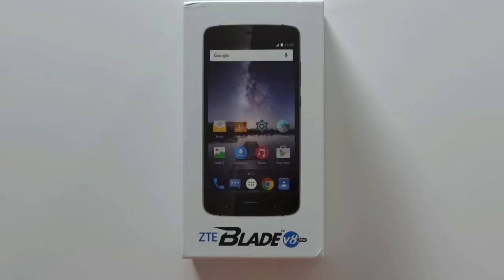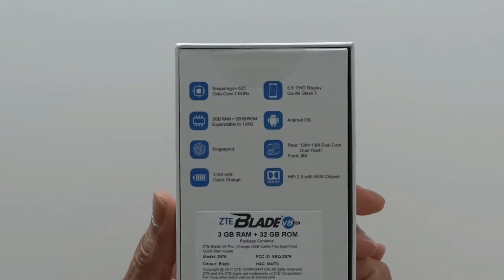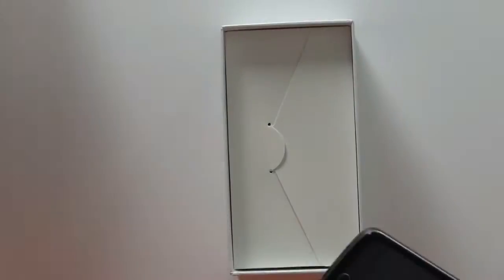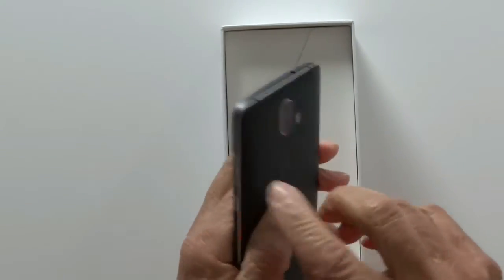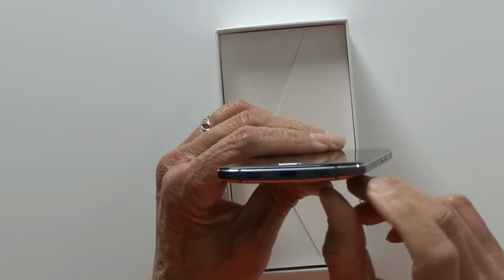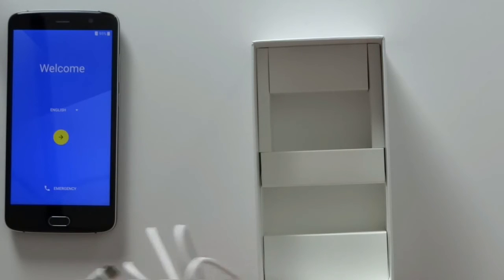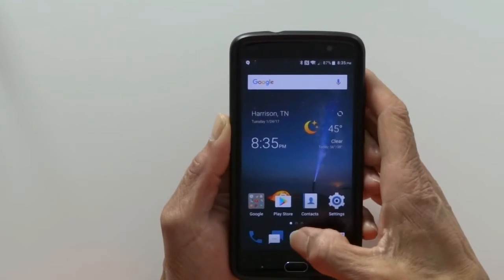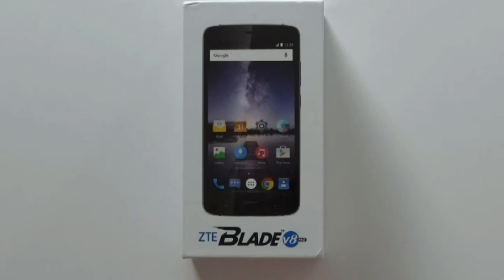ZTE Blade V8 Pro Unboxing ZTE Contest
My entry for the ZTE USA Unboxing Contest. Good luck to all.